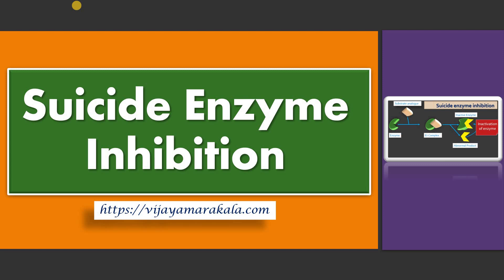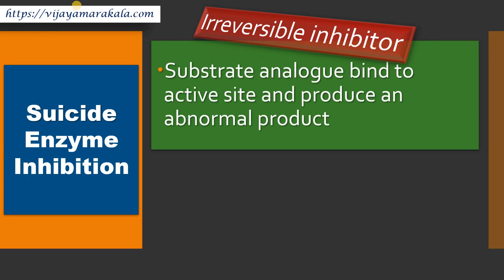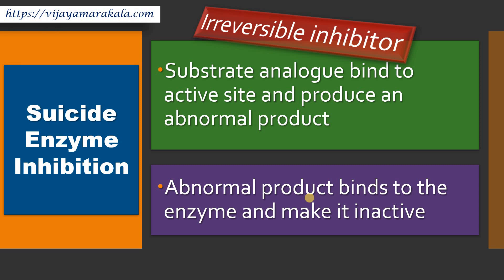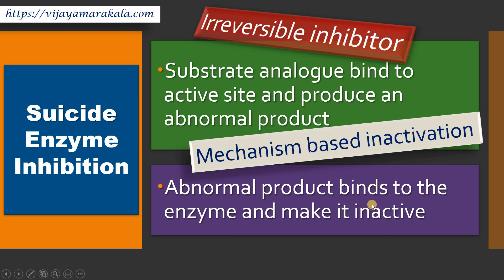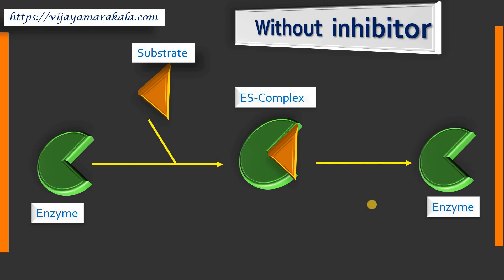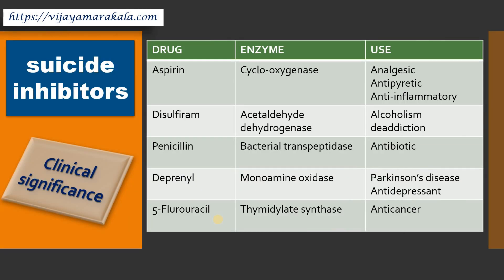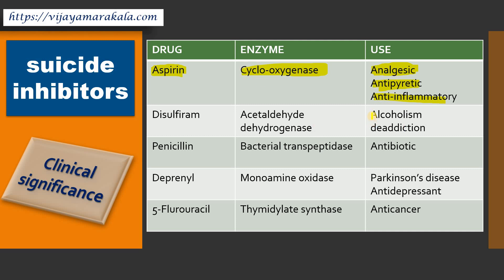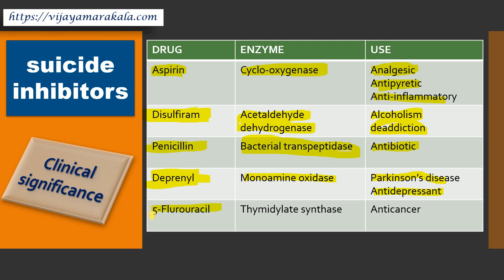Suicide Enzyme Inhibition: biochemistry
Suicide Enzyme Inhibition. In this video, I have explained the mechanism and clinical significance of suicide enzyme inhibition.  Suicide enzyme inhibition is also called as mechanism-based inhibition, is an irreversible form of enzyme inhibition where an enzyme binds to a substrate analog and forms an irreversible complex with it through a covalent bond during the normal catalysis reaction. In some instances of suicide enzyme inhibition, initial few reactions take place as usual but later with an abnormal intermediate formation that binds to enzyme irreversibly to inactivate it. This suicide enzyme inhibition principle used in pharmacology to develop many drugs for treating many diseases.
[Timestamps]
0:00 Introduction
2:20 Normal enzyme  action mechanism
2:47 Suicide enzyme inhibition mechanism, mechanism-based inactivation
5:04 Clinical significance or examples of suicide inhibitors, aspirin, Disulfiram, penicillin, deprenyl, 5-fluorouracil.